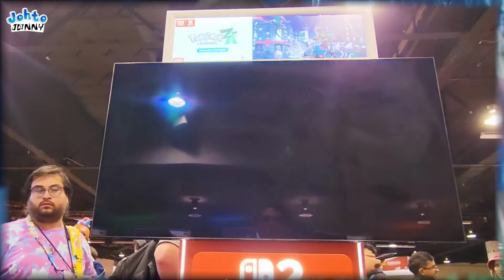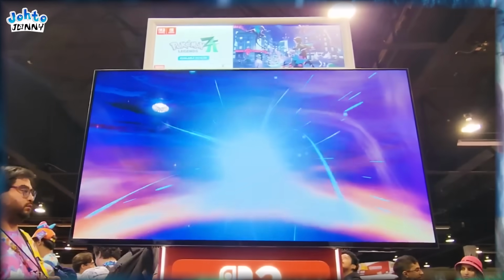SECRETS: MORE Hidden Details You MISSED in the DEMO for Pokemon Legends Z-A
Jonathan Tompkins / Jonny Tompkins / Johnny Tompkins / Johnny Thompkins (Johto Jonny) is a Media Analyst known for his analysis on the gaming and entertainment industries.